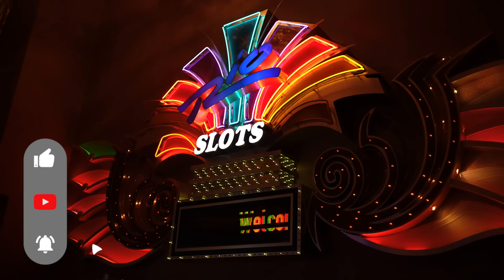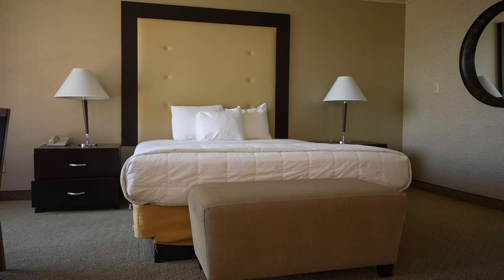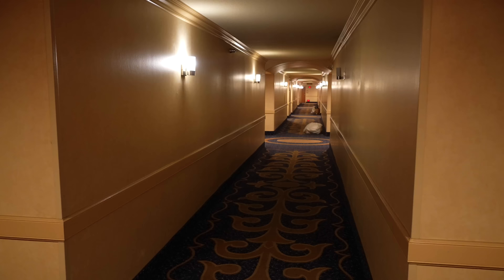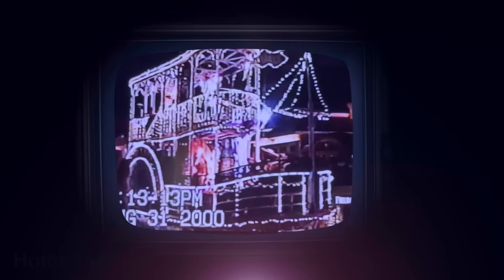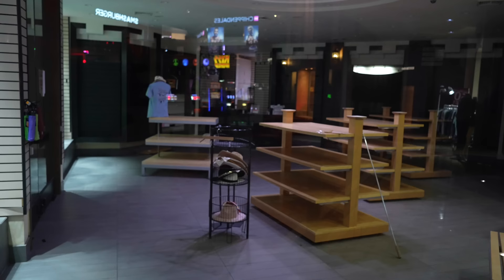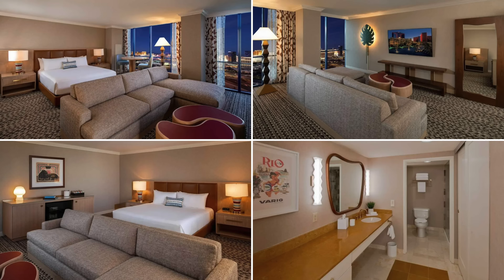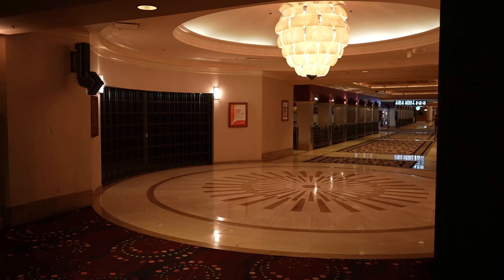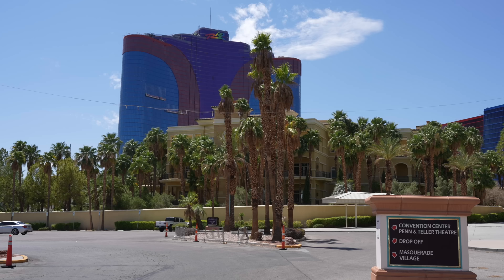Staying at the WORST Rated Resort in Las Vegas 🤮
Rio Las Vegas is not what it used to be.
Come with me as I share my eerie experience at this abandoned resort. I show everything from the dirty worn out room to the empty masquerade village. This is a last look before the property gets a full remodel. Hopefully we get to enjoy the Rio how it once was long ago.